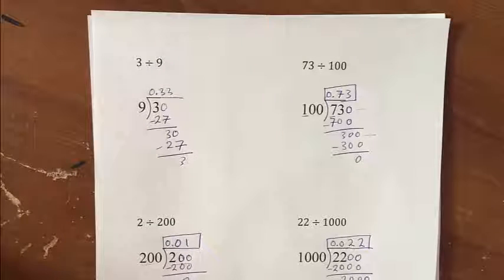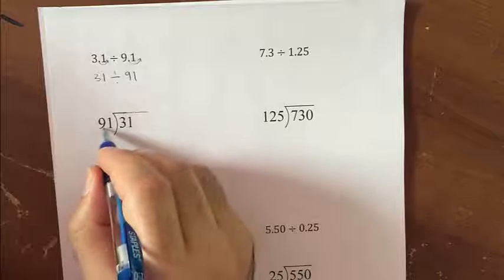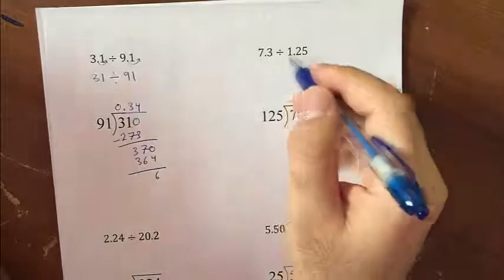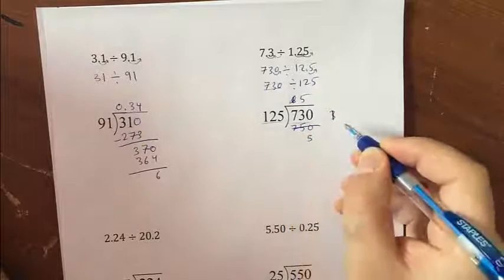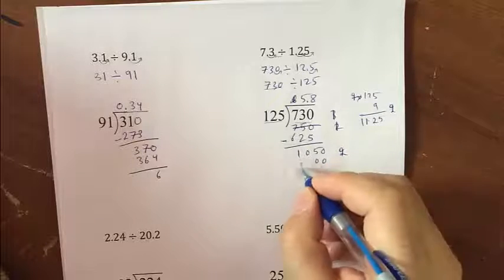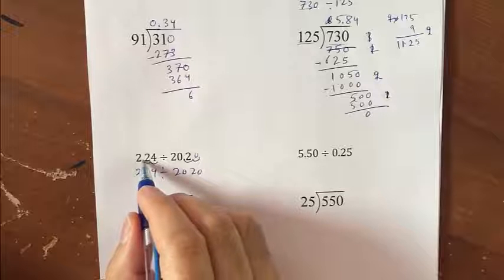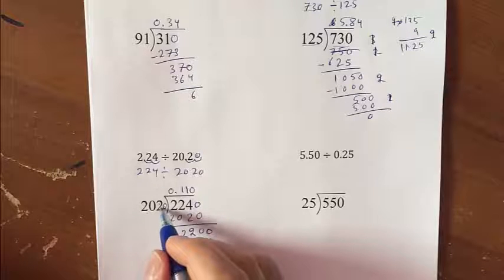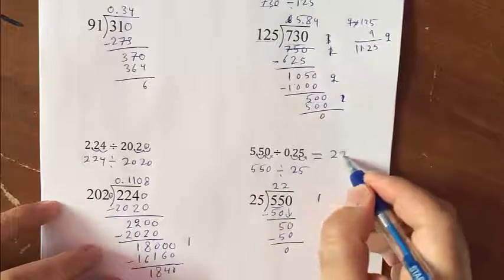How to divide decimal numbers by Decimal Numbers - With Interactive links.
In this video you'll learn how to divide decimal number by decimal numbers. You practice using the following link(s):